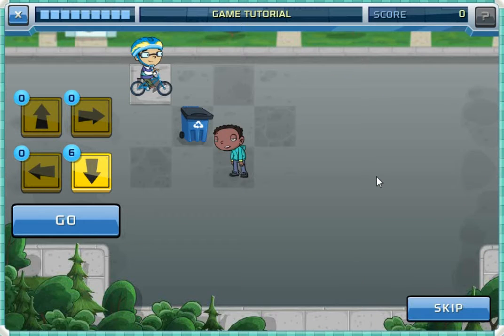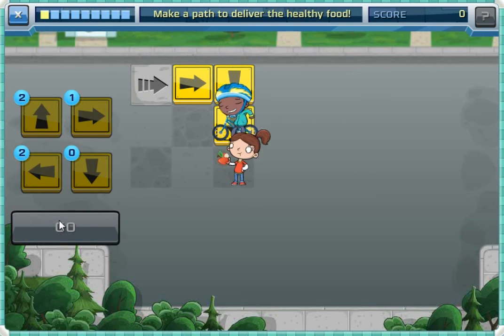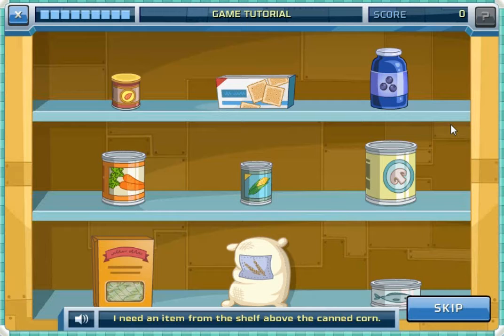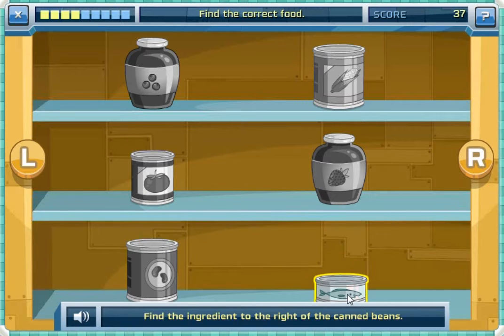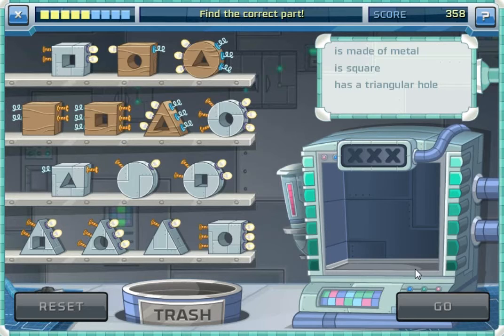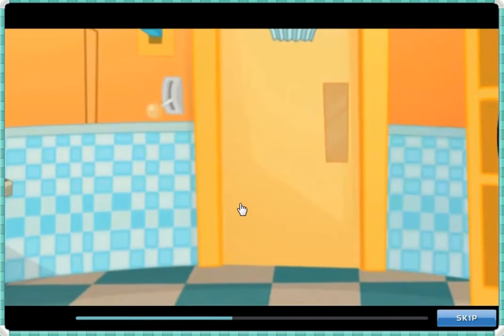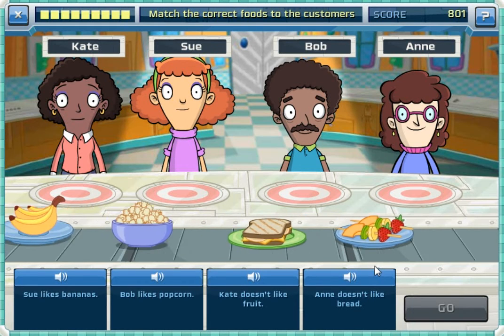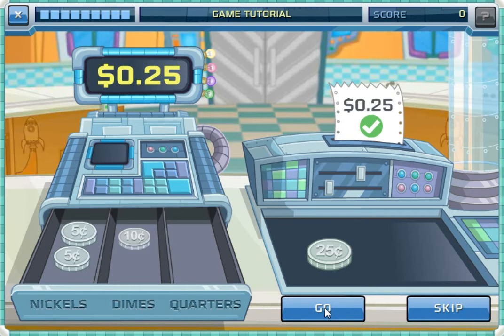Fizzy's Lunch Lab Fresh Pick Games For Kids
Games For Kids Fizzy's Lunch Lab Fresh Pick